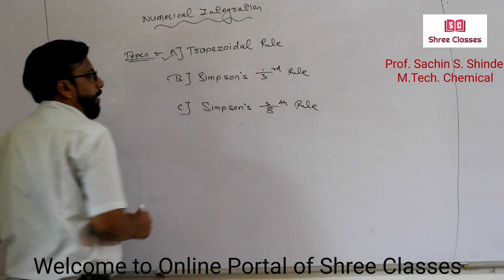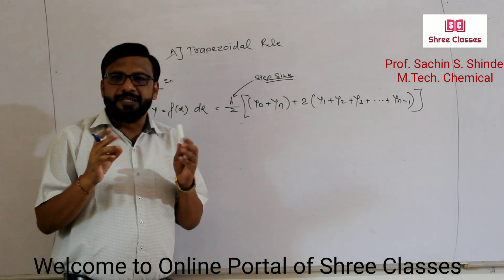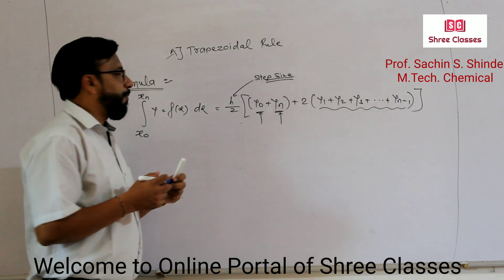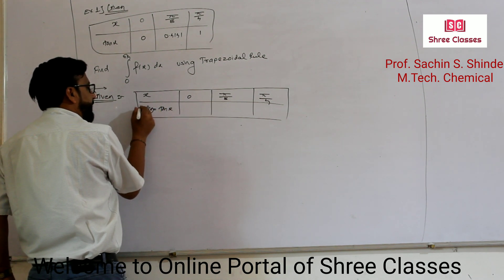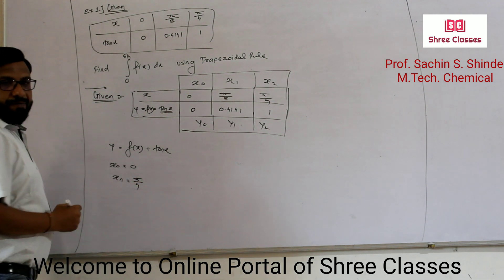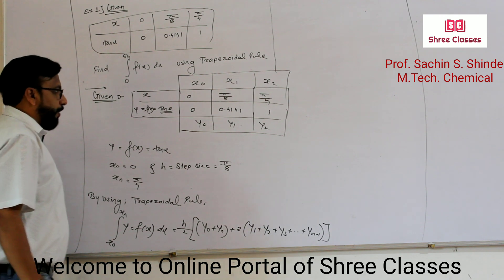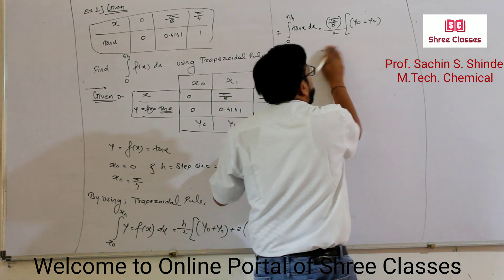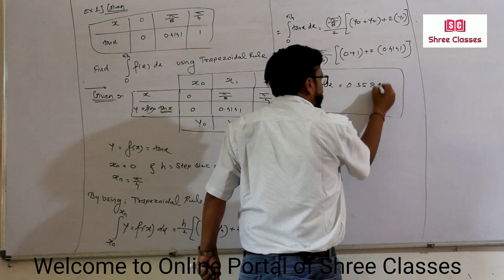Numerical Integration#Trapezoidal Rule